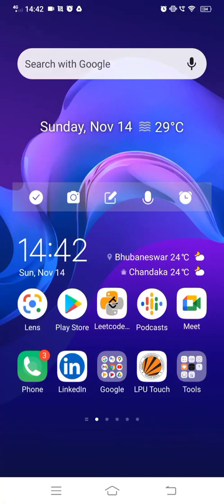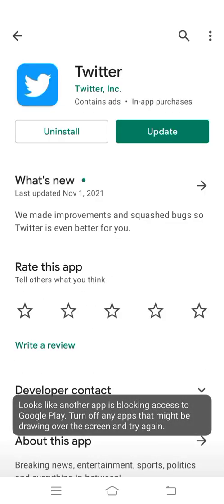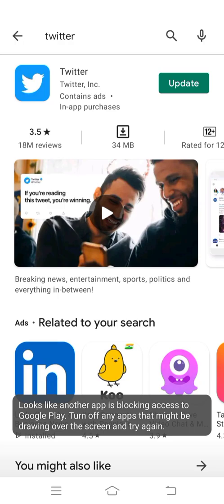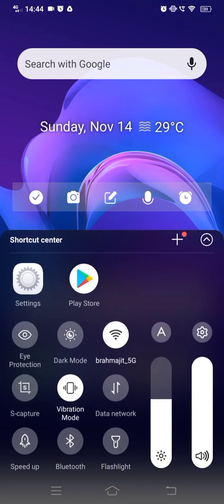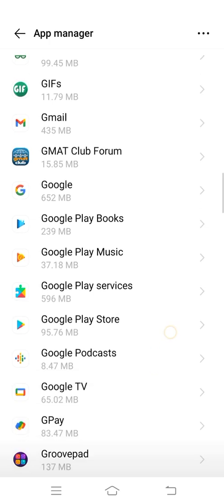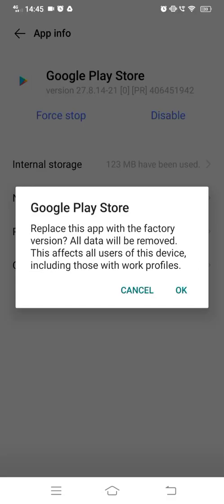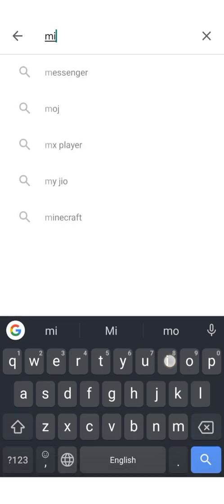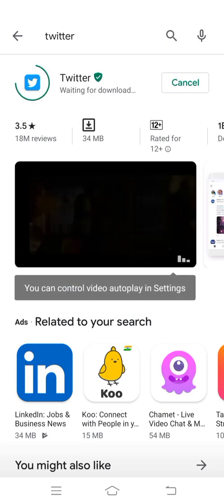How to Fix “Looks like another app is blocking access to Google Play”?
Are you getting a “Looks like another app is blocking access to Google Play” error on the Google Play Store?

Here’s the second part of the error message, “Turn off any apps that might be drawing over the screen and try again”.

Another variation of the error message is, “It seems that another app is blocking access to Google Play”.

If you’re experiencing this error, you won’t be to install apps, update apps, or make a payment.

To fix “Looks like another app is blocking access to Google Play”, you can either try uninstalling updates on Google Play or disabling “Appear on top”.

Alternatively, you can try restarting your phone to start it on a clean slate.

Method 1: Uninstall updates for Google Play
1. Go to your settings
Android settings

The first method is to uninstall updates for Google Play.

If you’ve recently updated the Google Play Store, you might get the “Looks like another app is blocking access to Google Play” error.

This is because the latest version of the Google Play Store is causing the error message.

Firstly, go to your settings by tapping on the settings icon.

2. Tap on “Apps”

Android app settings
Once you’re in your settings, you’ll see multiple options.

This includes “Google”, “Accounts and backup”, “Advanced features”, and more.

Scroll down until you find the “Apps” option.

Tap on “Apps” to manage your default apps and app settings.

3. Select “Google Play Store”
Google Play Store app settings

After you’ve tapped on “Apps”, you’ll see a list of apps that you have on your device.

In the list, you need to find “Google Play Store”.

Scroll down the list until your find the “Google Play Store” app.

Then, tap on “Google Play Store” to open its info.

4. Tap on the three dots followed by “Uninstall updates”

Looks like another app is blocking access to Google Play
After you’ve tapped on “Google Play Store”, you’ll land on its info.

Now, you’ll be able to see the app’s privacy settings, defaults, and usage.

On the top right corner of your screen, you’ll see three dots.

Tap on the three dots followed by “Uninstall updates” to uninstall the Google Play Store updates.

After you’ve uninstalled updates, open the Google Play Store and try installing an app.

This time, the “Looks like another app is blocking access to Google Play” error should be fixed.

Method 2: Disable “Appear on top”
1. Open your settings

The second method is to disable “Appear on top” for all of your apps.

The function is also known as “Screen Overlay” that allows apps to appear on top of other apps.

In some cases, the function will cause the “It seems that another app is blocking access to Google Play” error.

To disable it, you need to first tap on the settings icon to go to your settings.

2. Tap on “Apps”

3. Tap on the three dots followed by “Special access”
Android special access

Now, you need to navigate to the “Special access” menu.

To do so, tap on the three dots on the top right corner of your screen.

Then, tap on “Special access” to open the “Special access” menu.

4. Select “Appear on top”
Appear on top feature on Android
After you’ve tapped on “Special access”, the “Special access” menu will open.

On the menu, you’ll see multiple options.

This includes “All files access”, “Optimise battery usage”, “Connected personal and work apps”, and more.

Tap on “Appear on top” to go to the “Appear on top” setting.

5. Disable “Appear on top” for all apps
It seems that another app is blocking access to Google Play
After you’ve tapped on “Appear on top”, you’ll land on the “Appear on top” setting.

Now, you’ll see a list of apps that you’ve allowed to appear on top of other apps.

To get rid of the “Looks like another app is blocking access to Google Play” error, you need to disable “Appear on top” for all apps.

To do so, turn off the switches for all the apps on the list.

Once you’re done, go back to the Google Play Store and try installing an app.

If the error is fixed, the app will be successfully installed!

Conclusion
As of September 2021, many Android users are experiencing the “Looks like another app is blocking access to Google Play” error.

The error is known to be caused by a Google Play Store update.

Hence, you can try uninstalling the latest Google Play Store update to fix it.